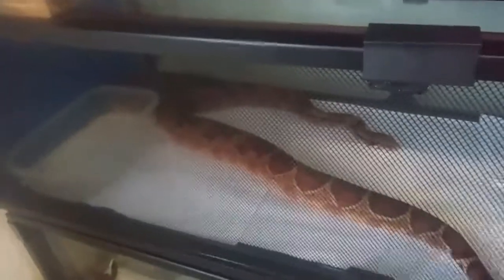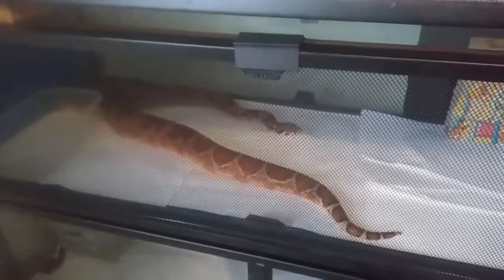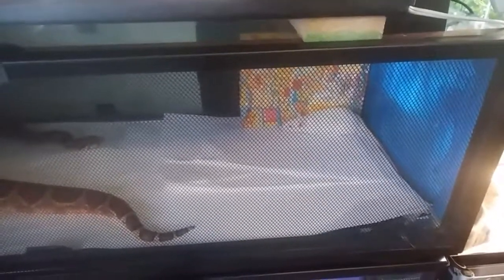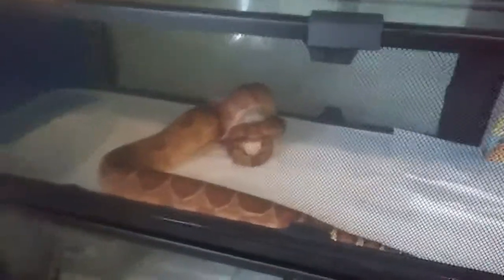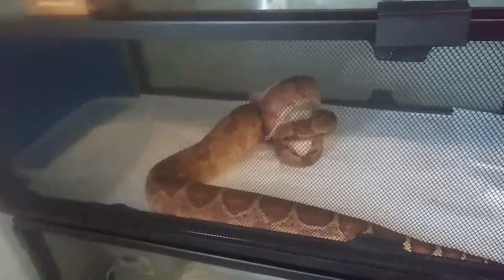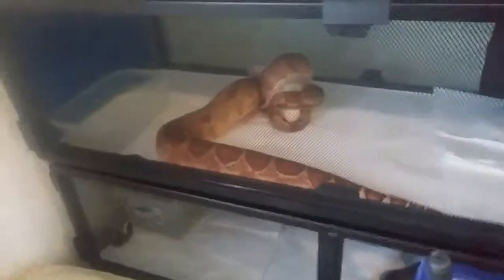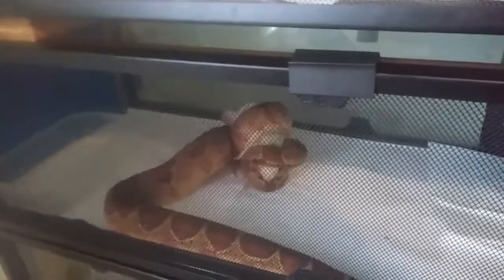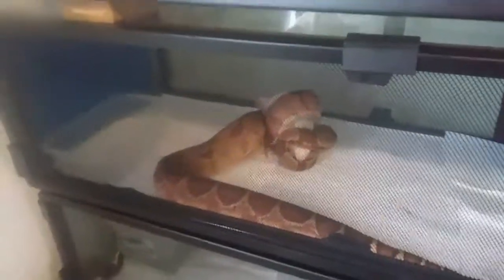Feeding Helen the Hypo het albino boa at Ballin Boas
Mike from Ballin Boas feeds Helen the Hypo at Ballin Boas